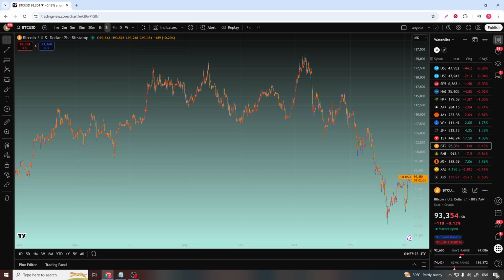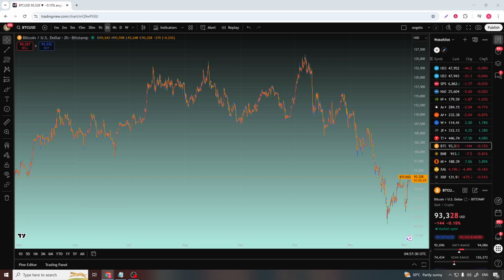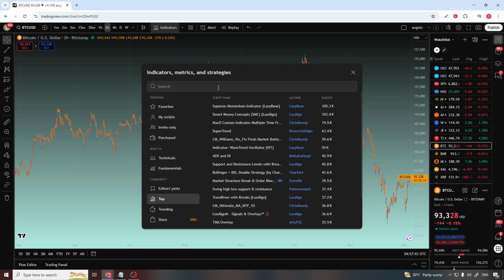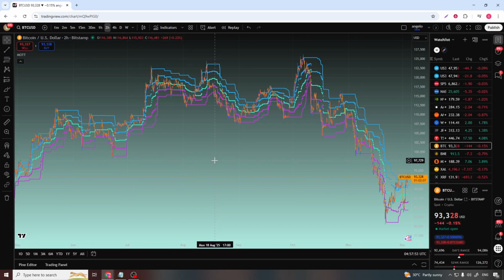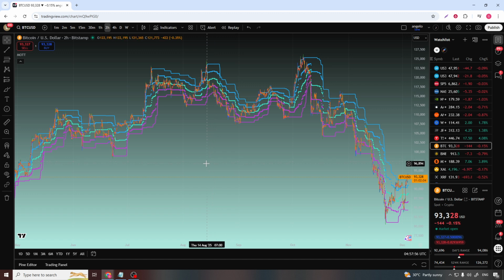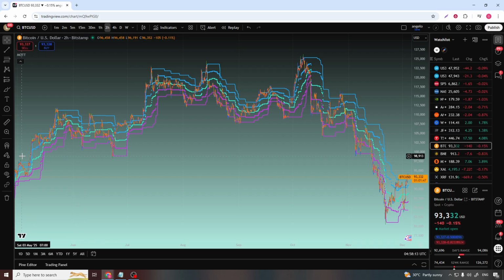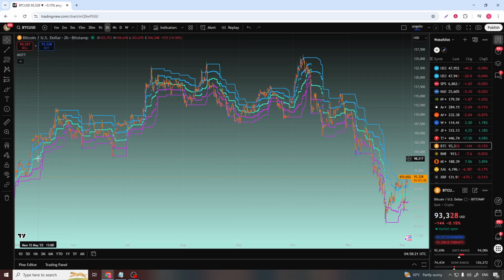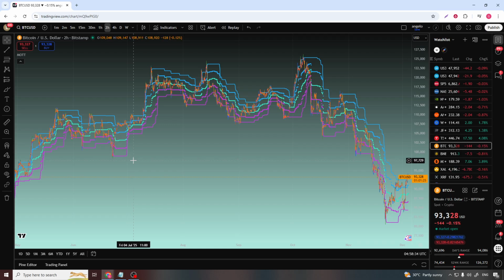How To Add Multiple OTT In Tradingview Pro (Quick And Easy Guide)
Learn how to add Multiple OTT (Optimized Trend Tracker) indicators in TradingView Pro with this step-by-step, SEO-friendly tutorial. Using multiple OTTs helps traders confirm trends across different timeframes, reduce false signals, and improve trade entries and exits. Perfect for crypto, forex, and stock trading.
In this video, you’ll learn how to set up multiple OTT indicators, the benefits of combining them, and how to apply this strategy to enhance trend accuracy, timing, and overall trading performance.